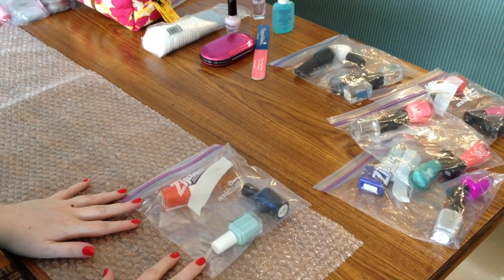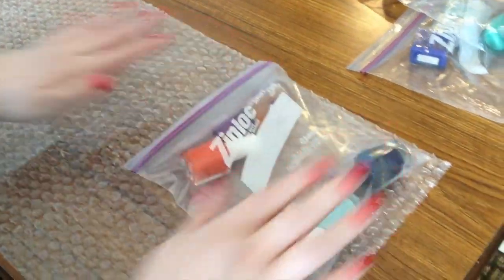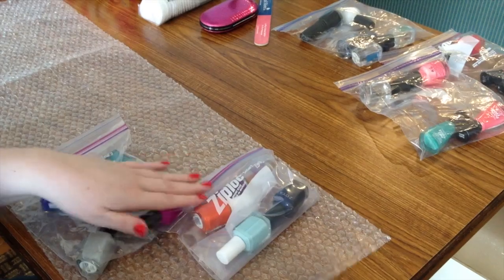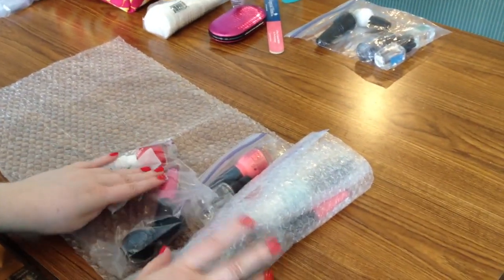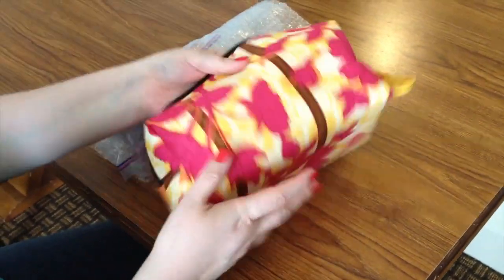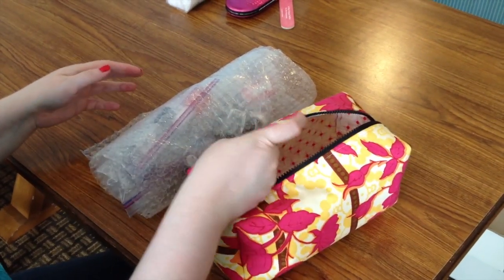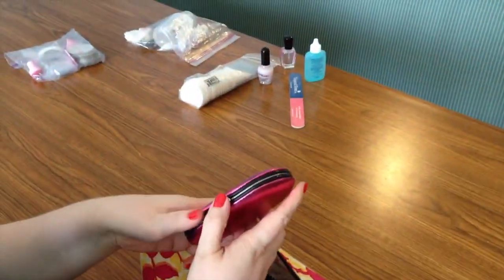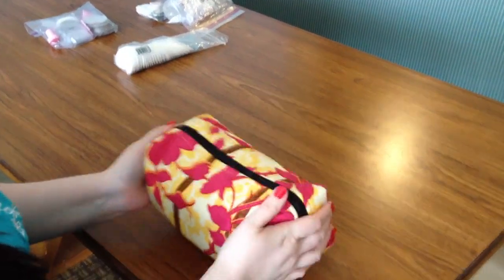How to pack nail polish for travel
How I pack my nail polish for air travel (great for general packing, too).